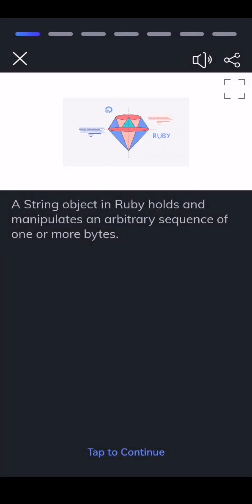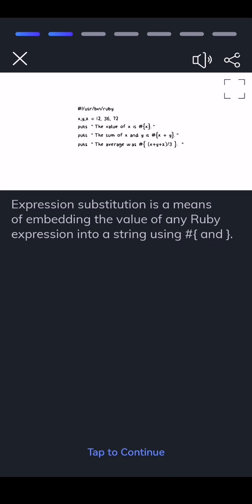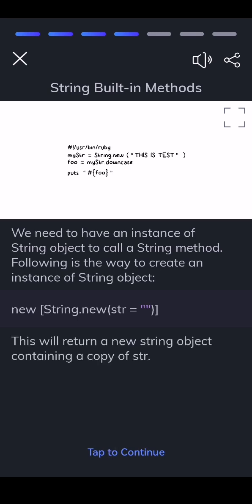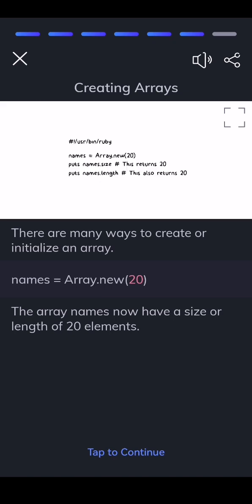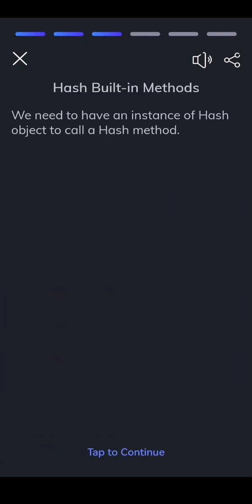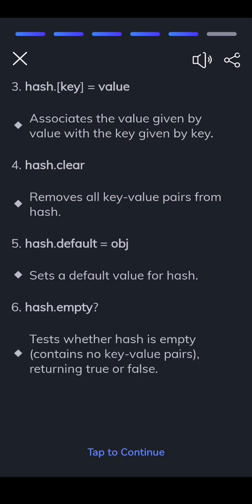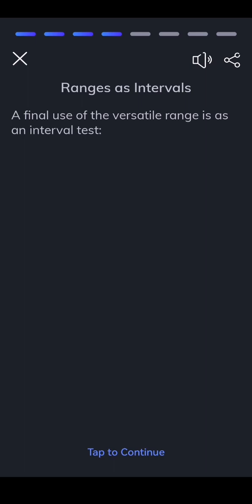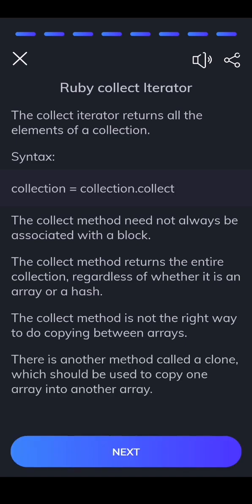Let's Learn Ruby with Programming Hub | Episode 3